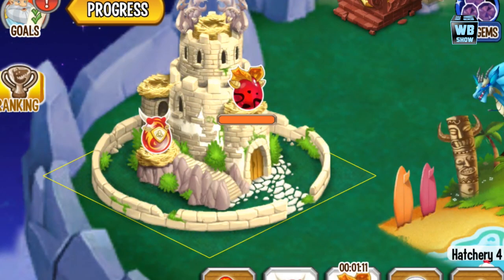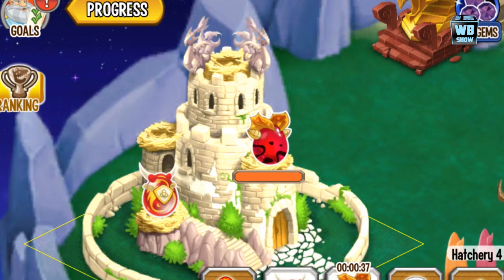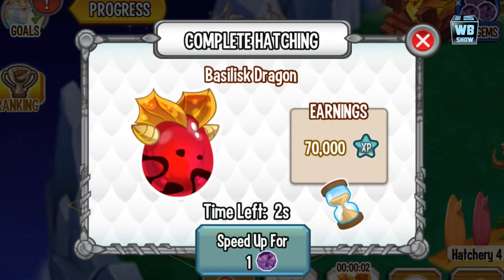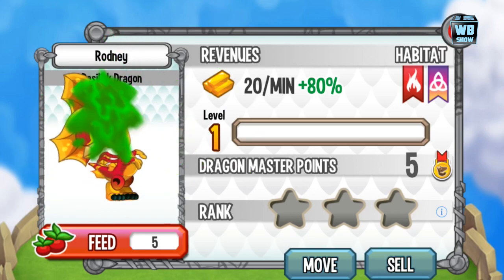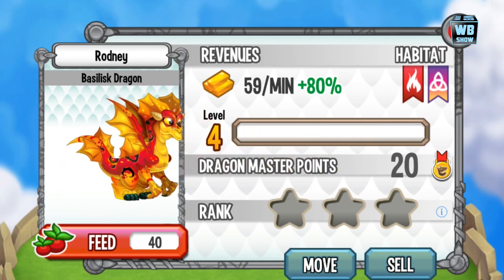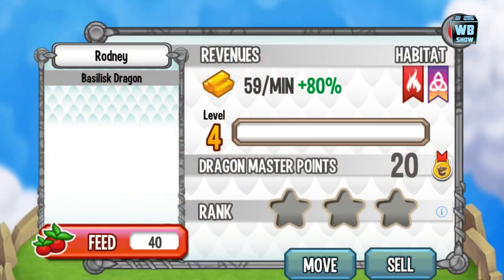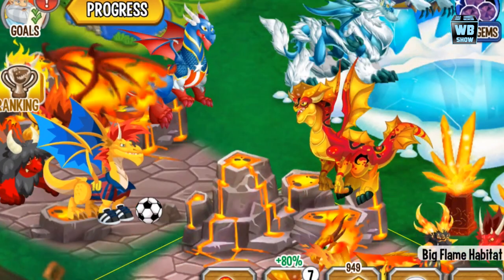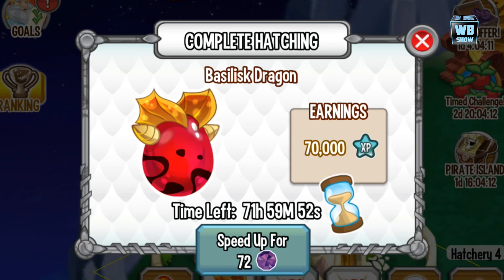How to Breed Basilisk Dragon 100% Real! Dragon City Mobile!